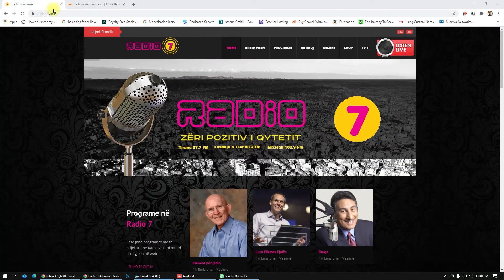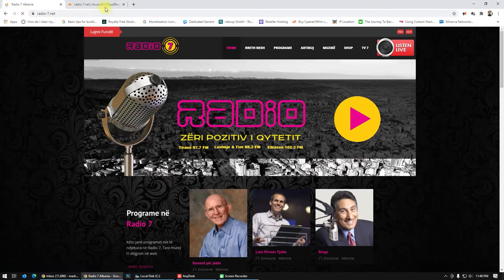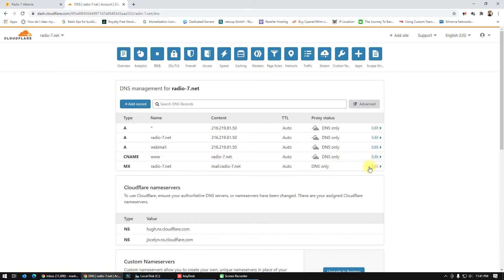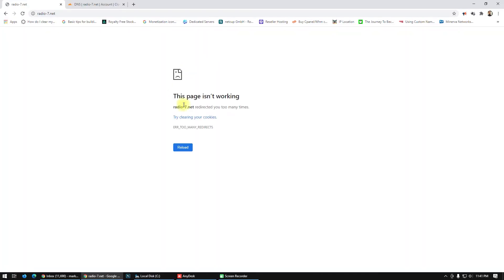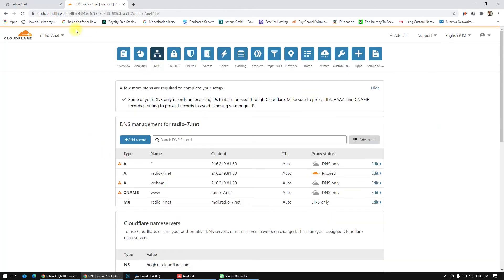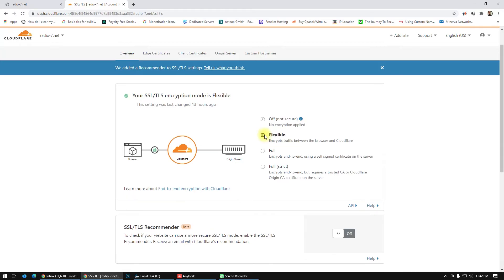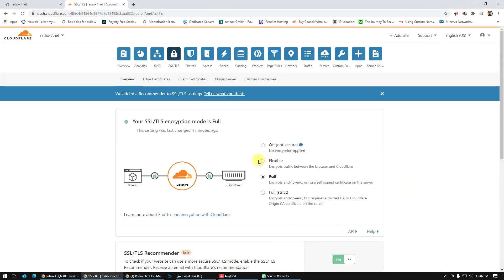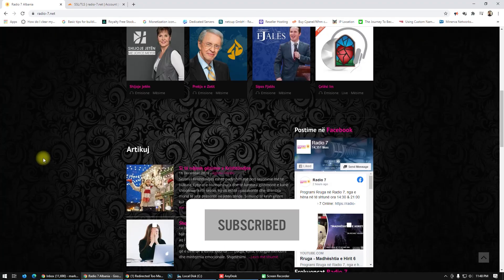How to Fix Err Too Many Redirects, This page isn't working 2021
Hi in this video tutorial im showing you How to fix  ERR TOO MANY REDIRECTS. Background If your SSL setting on the SSL/TLS app is Flexible and if your origin server is configured to redirect HTTP requests to HTTPS, server responses back to Cloudflare are encrypted.
Since Cloudflare is expecting HTTP traffic, it keeps resending the same request, resulting in a redirect loop. This causes browsers to display “The page isn’t redirecting properly” or “ERR_TOO_MANY_REDIRECTS”
Steps im doing on the video:

Chapters:
0:00 intro
0:34 Login to Claudflare
0:56 ERR_TOO_MANY_REDIRECTS
1:06 Setting Cloudflare to full SSL/TLS Encryption from Flexible to Full
1:35 Setting SSL/TLS Recomender On.

Explaining:
The ERR_TOO_MANY_REDIRECTS error is pretty much what it sounds like: something is causing too many redirects, sending your website into an infinite redirection loop.

Essentially the site is stuck (such as URL 1 points to URL 2 and URL 2 points back to URL 1, or the domain has redirected you too many times) and unlike some other errors, these rarely resolve themselves and will probably need you to take action to fix it.

How to Clone Windows from SSD to NVMe M2 using Clonezilla for Free - Full Tutorial 2024